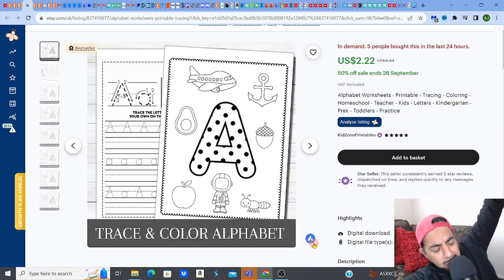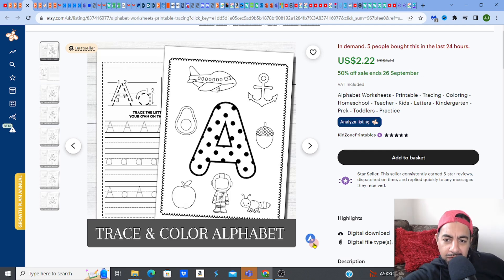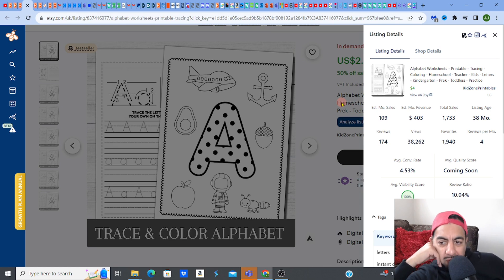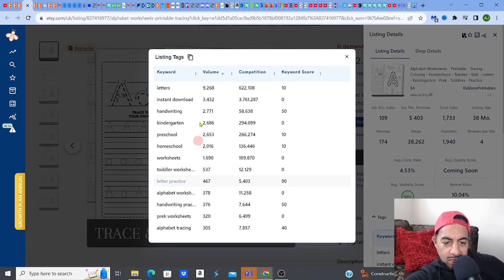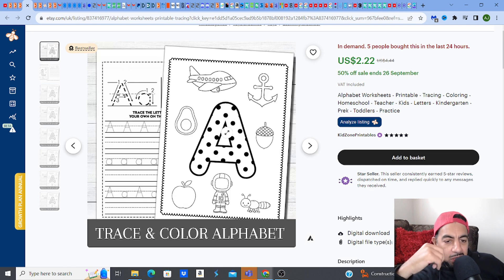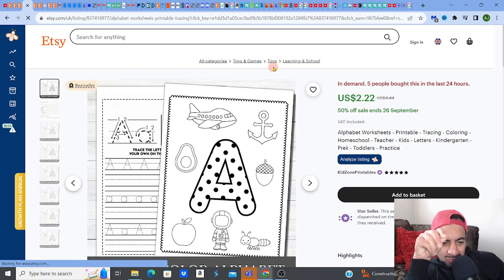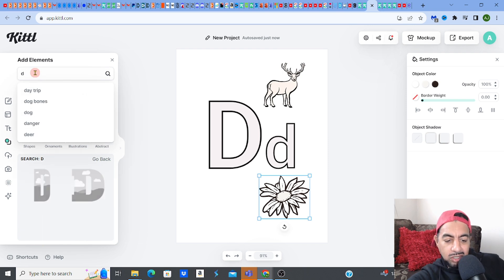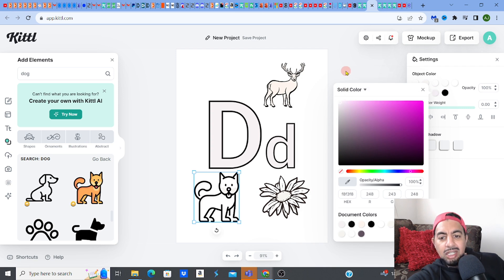FULL Demo TUTORIAL Of KITTL AI | For Creating Coloring Page Digital Products To Sell On ETSY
In this full demo tutorial of KITTL AI, you will learn how to create coloring page digital products to sell on Etsy.
KITTL AI is a powerful and easy-to-use tool that allows you to create high-quality coloring pages and other digital products quickly and easily. In this tutorial, you will learn how to use KITTL AI to create coloring pages and other digital products that you can sell on Etsy. After watching this full demo tutorial, you'll know everything you need to get started with KITTL AI and start selling your coloring pages and other digital products on Etsy!
FOR RESEARCHING, SELLING, SEO & MARKETING DIGITAL PRODUCTS👇
💥💰DIGITAL PRODUCT ETSY SHOP COACHING & SUPPORT! (1on1 COACHING)💰
(Designing Websites)
✅►►MIDJOURNEY
(Ai Upscalers)
✅►► AVC LABS- Fantastic upscaler
WHAT NEXT? 🗺️